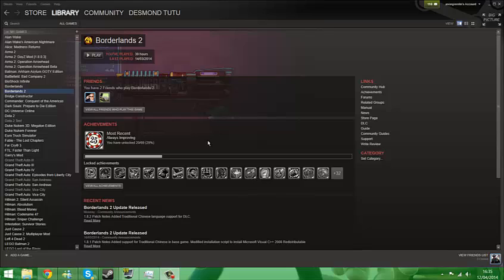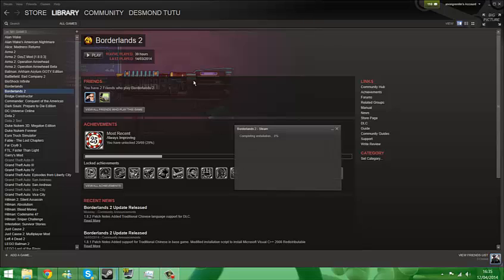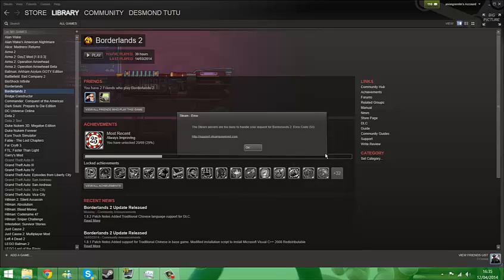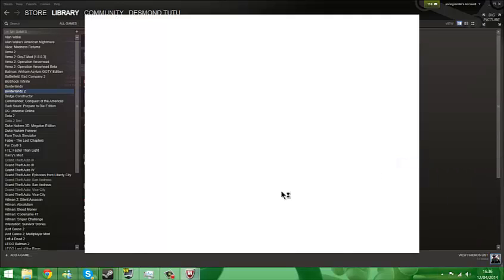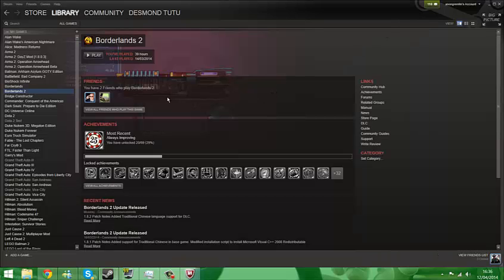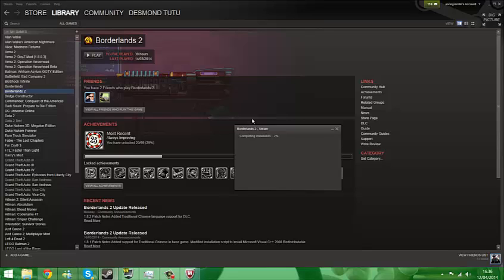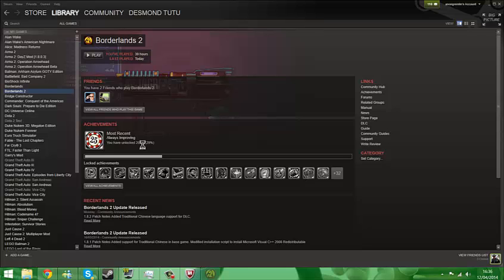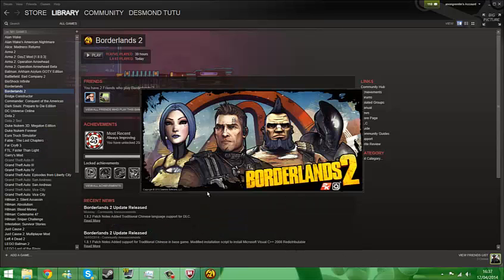Borderlands 2 Steam servers busy FIX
Just a quick video for anyone who has problems launching borderlands 2 after there has been an update for it.